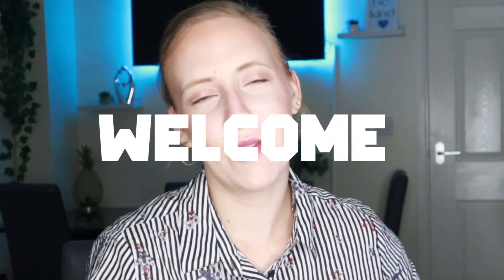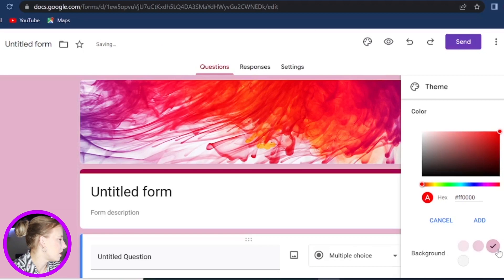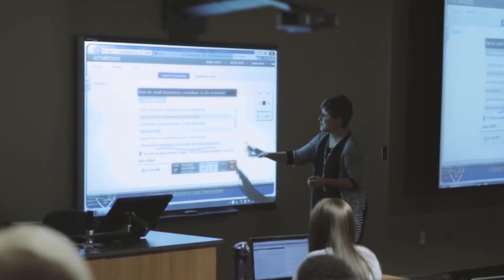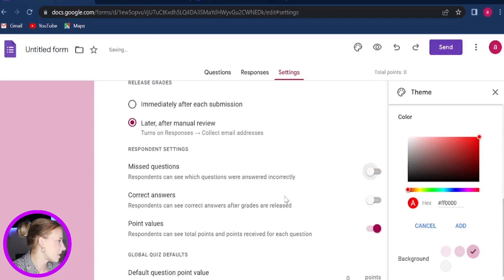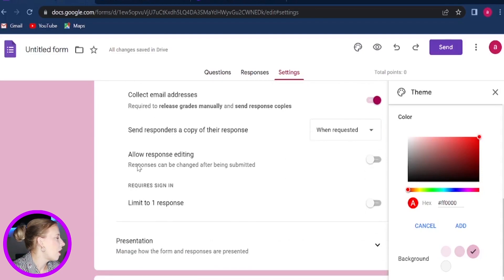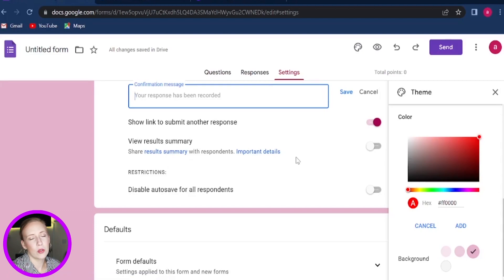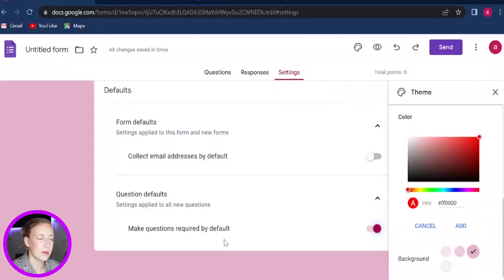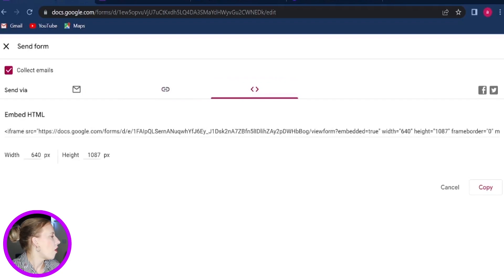How to Create a Google Forms Quiz | Google Forms Tutorial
Watch this video to learn How to Create a Google Forms Quiz | Google Forms Tutorial. This can be used for educational or just fun purposes!

Welcome to MeritMastering tutorials! Here you can learn and take complete control of your online business by learning all the latest trends about affiliate marketing, including building your website, blog, or sales funnels yourself and making money online. Tutorials on this channel cover how to make money online quickly and easily by using only proven methods.